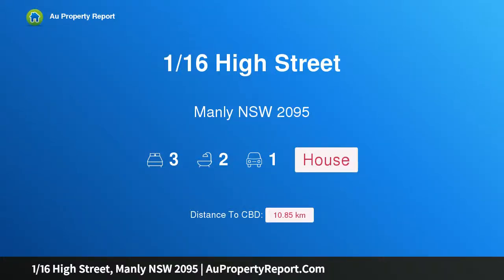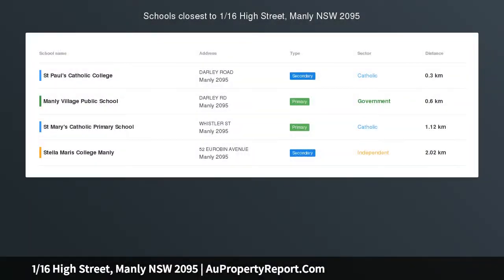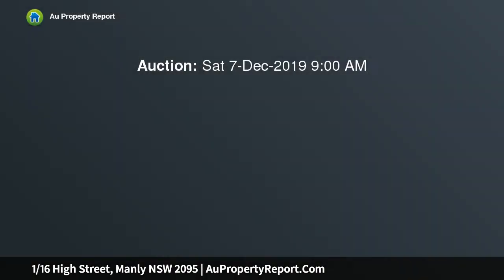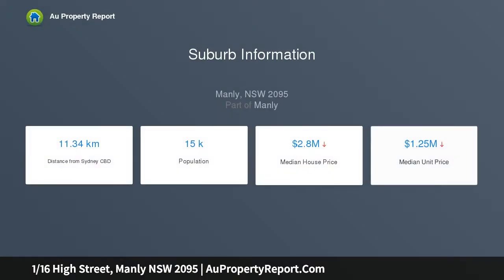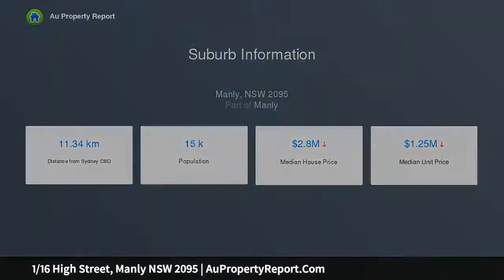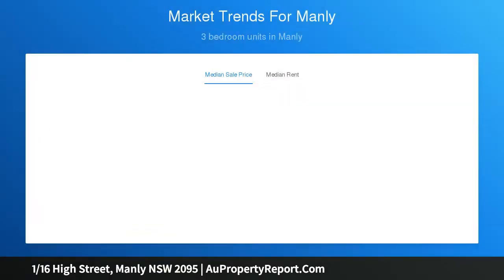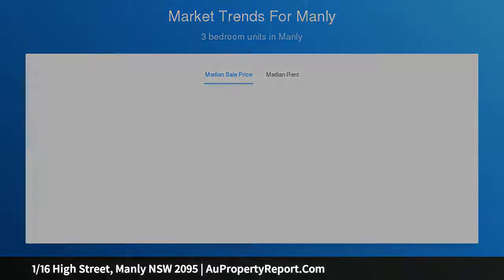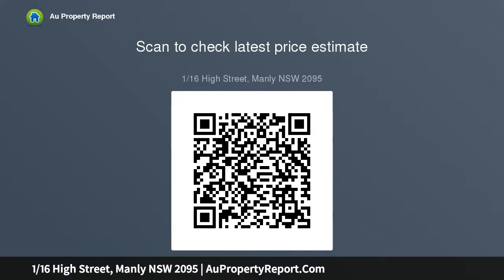1/16 High Street, Manly NSW 2095 | AuPropertyReport.Com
1/16 High Street, Manly NSW 2095
Property Type: house
Bedrooms: 3
Bathrooms: 3
Car Space: 1
Elegant Federation duplex on exclusive Eastern Hill